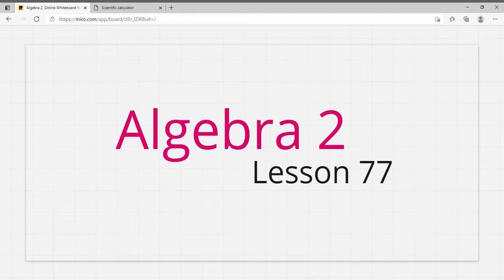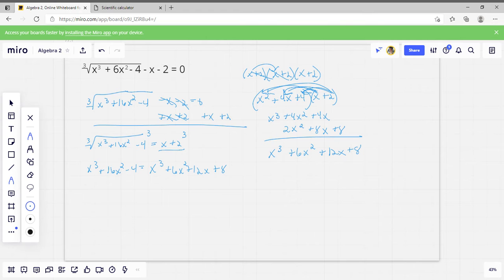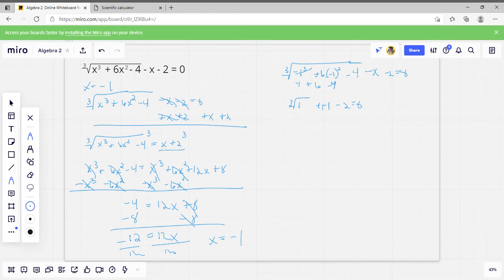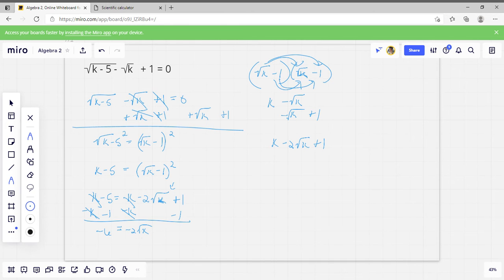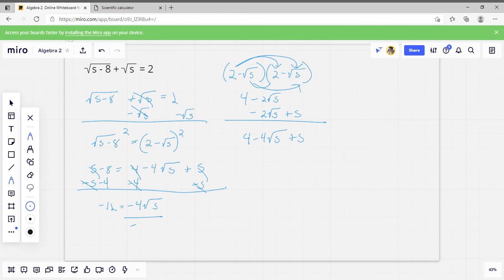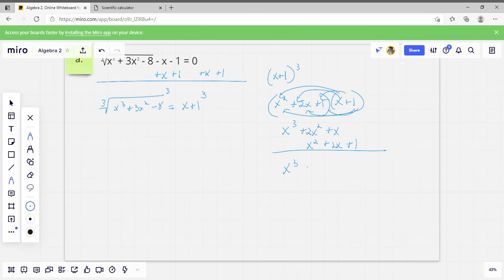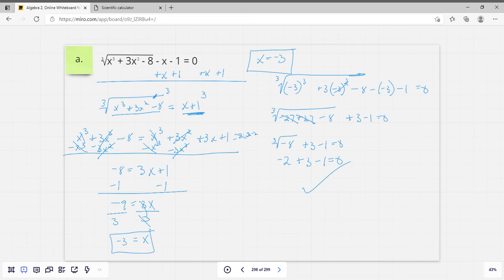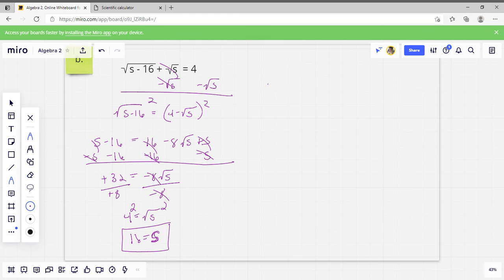Algebra 2 Lesson 77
Lesson 77
Advanced Radical Equations
Multiple Radicals